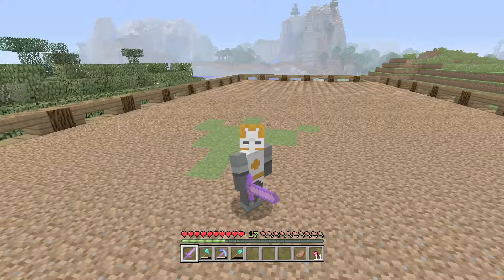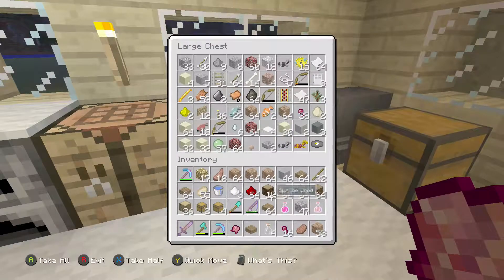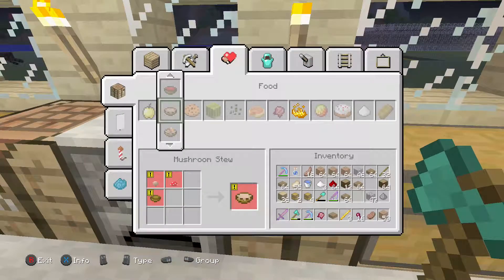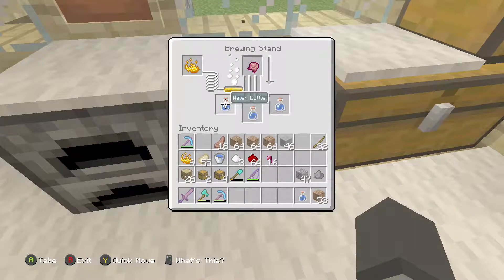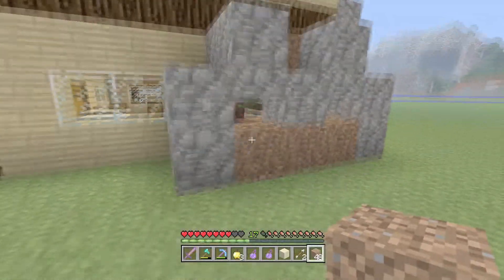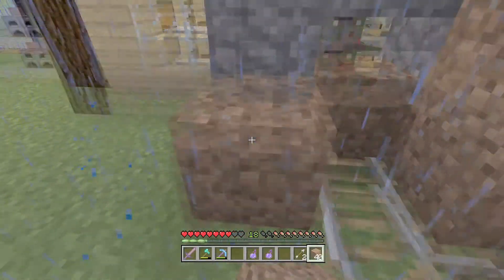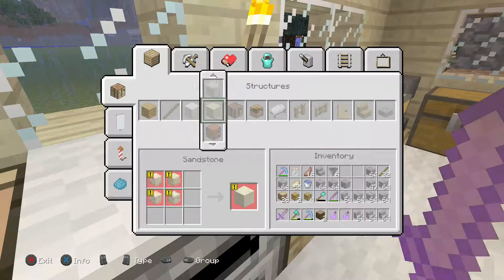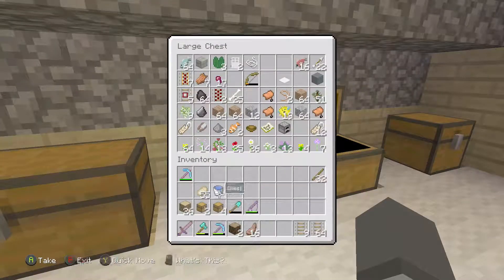CURING ZOMBIE VILLAGERS | SAMSTERS WORLD (#86) | With JLO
● Can we please get 5 likes on this video thank you!!!
●Series: SAMSTERS WORLD
●We start a world where we flatten out the land and create my world. In this episode we cure zombie villagers for the first time.
●Please rate and comment I really want to entertain you so tell me what you want!

●Thank you guys so much for watching check out the people involved today!